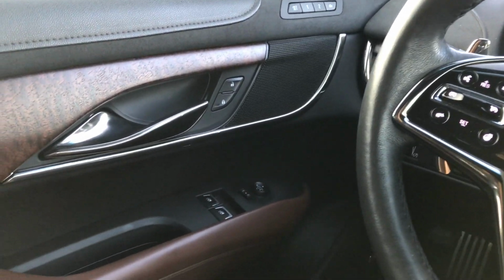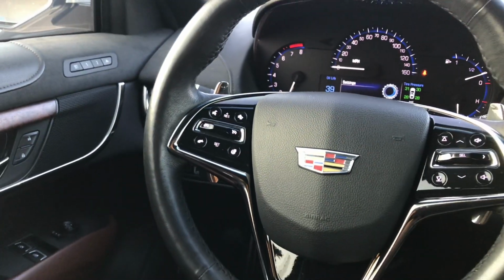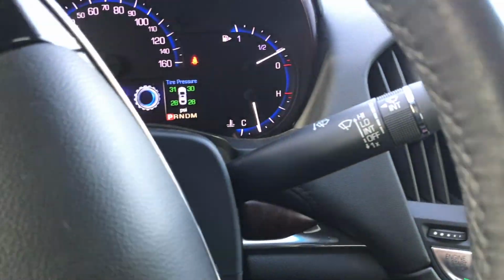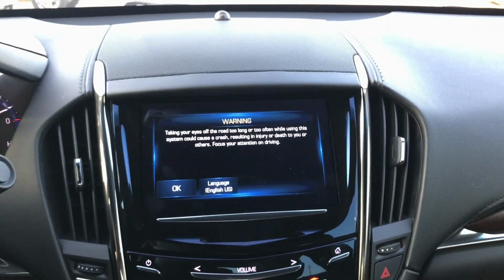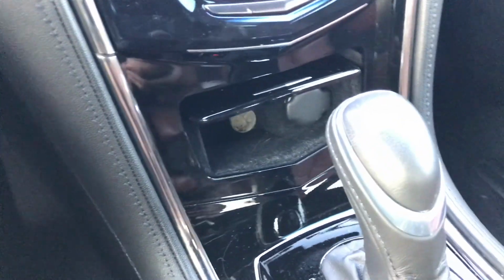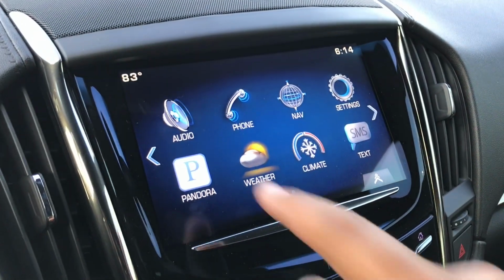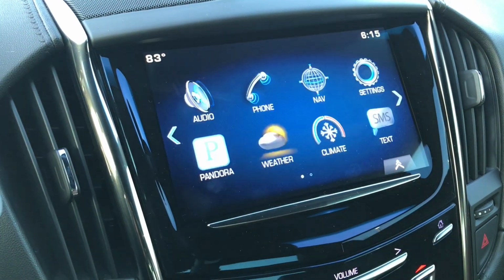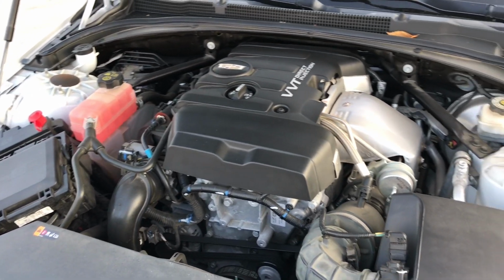2018 Cadillac ATS4 Performace (2.0L Turbo) - Review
Today, we'll be taking an in depth look at the all new 2018
Cadillac ATS4 AWD Coupe Performace 2.0 Turbo
Performance :
Base engine size 2.0 Liters
Base engine type I-4
Maximum towing capacity N/A
Drive type All-Wheel Drive
Turning radius 19.0 ''
FUEL
Fuel tank capacity 16.0 Gal.
EPA mileage estimates 22 City / 30 Hwy